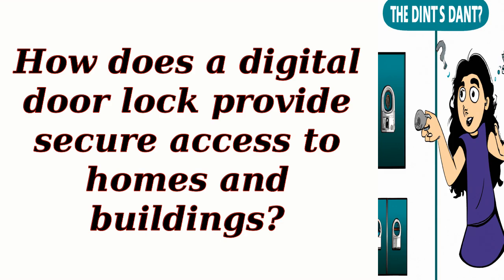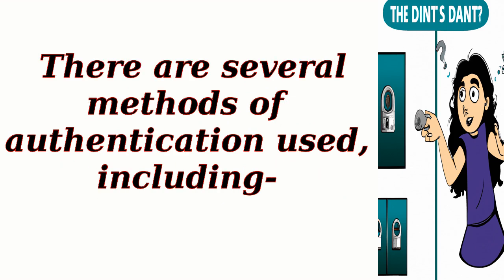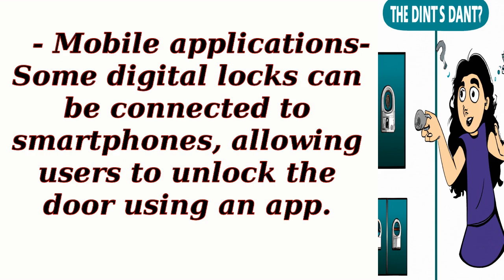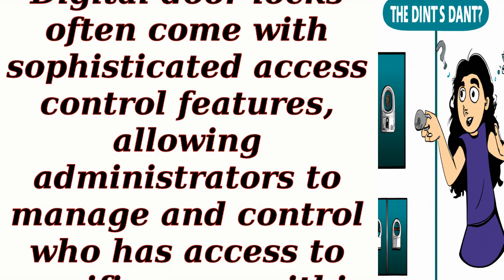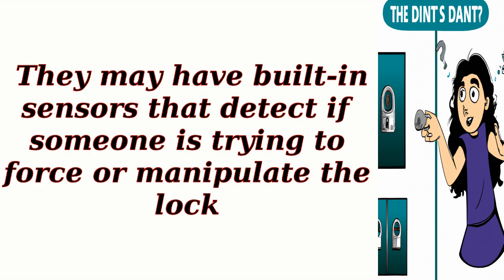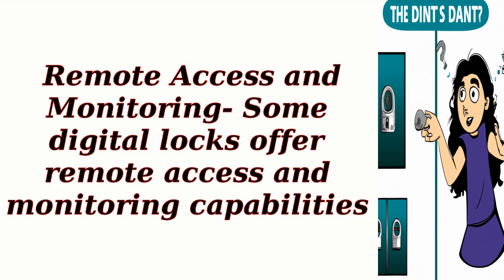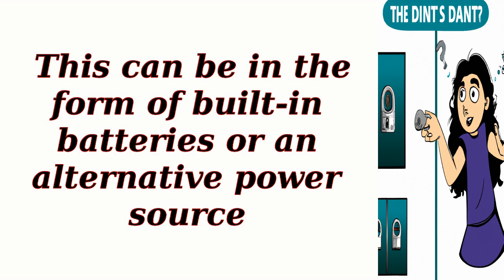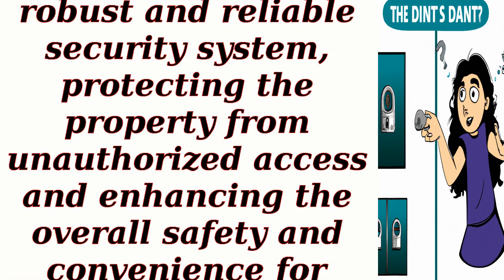How does a digital door lock provide secure access to homes and buildings??